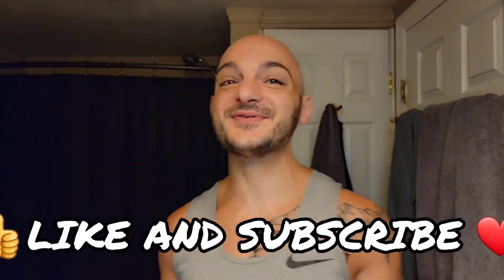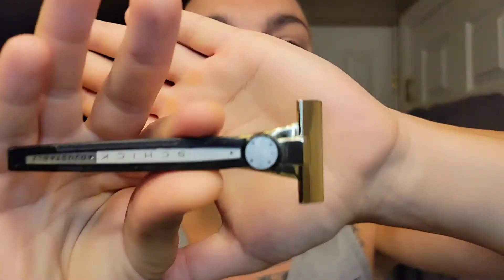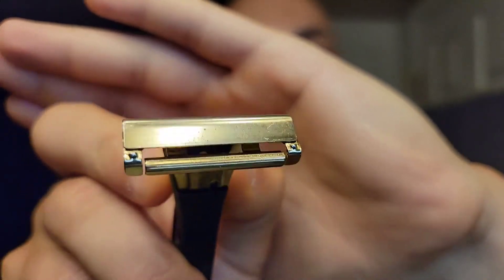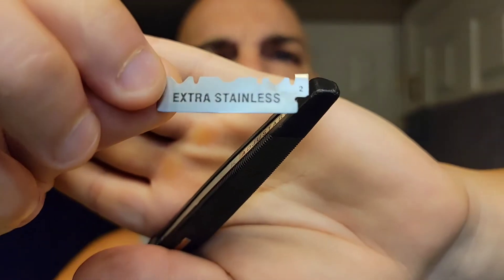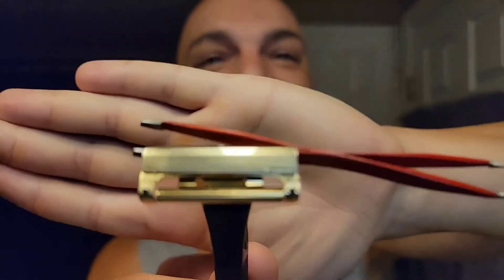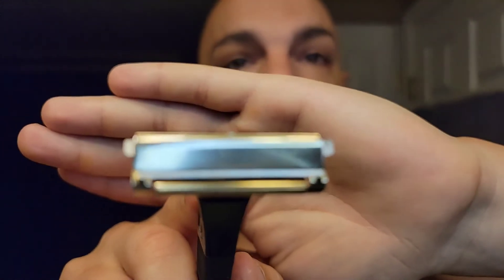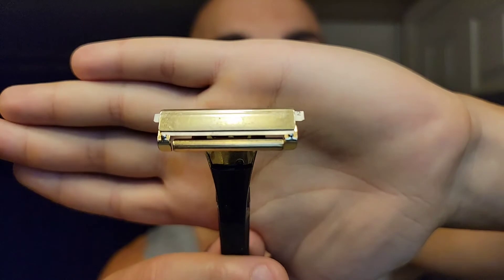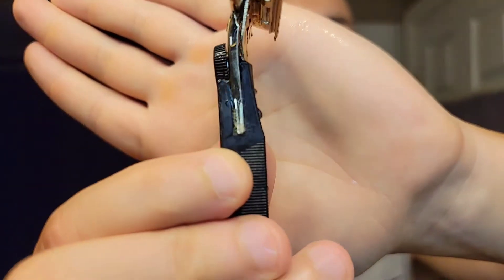SHENANIGANS - FULLY ADJUSTABLE SE/D -DE/S SCHICK M1 HACK | B&M | NOBLE OTTER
ELEVATOR PITCH - A Fully Adjustable, Single Edge - that USES A 1/2 DE??!!! They're affordable,
available, AND SUPER EASY to Hack!!

SIDE NOTE. sorry for the cut in guys. was too excited during this filming hahah

Prep: Cremo Silverwater and Birch
Brush: Noble Otter Synthetic
Razor: Schick M1
Blade: Wizamet Super Iridium 1/2
Lather: B&M - OCEANA
Post Shave: B&M - OCEANA

I am still absolutely in love with the B&M Oceana - as it takes me back to when I wore the Acqua di Gio Collection daily!!! This is not an exact dupe, and I feel like B&M added a nice aquatic note that is both enjoyable and fitting for the scent.

I am THRILLED TO OFFER the information to enable EVERYONE to load a M1-M3 with a 1/2 DE razor blade. It is SO easy to do, and again, offers more options for those that either cant get Injector blades, or want a different feeling shave from their Adjustable Schick! Maybe your out traveling and forgot Injector blades. Maybe you find one of these razors in a yard sale for cheap and just want to try it while some injectors ship - whatever it is - I just like giving this community options!!

HAPPY SHAVE'S EVERYONE 👍👍